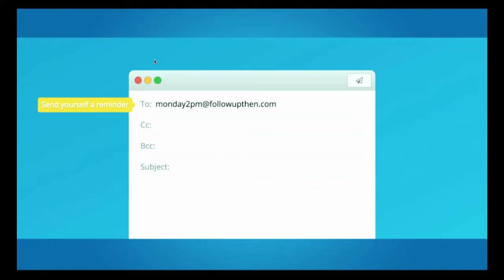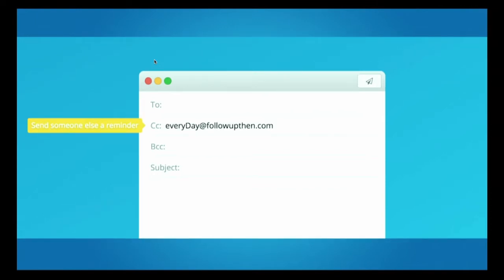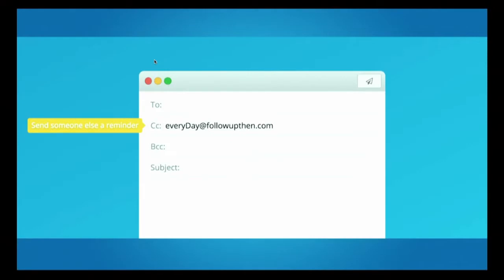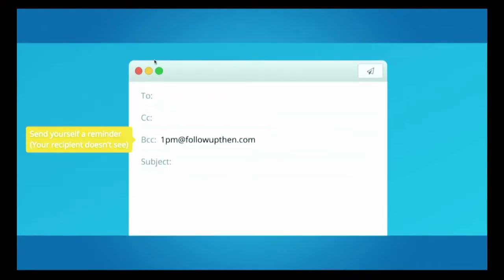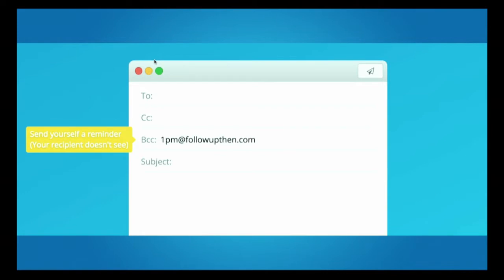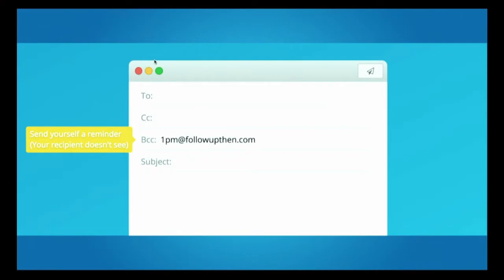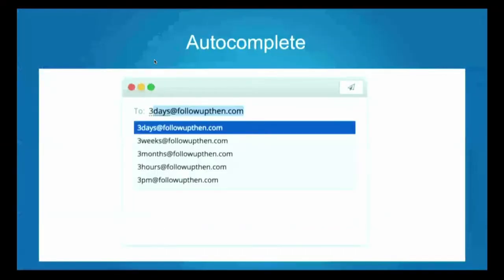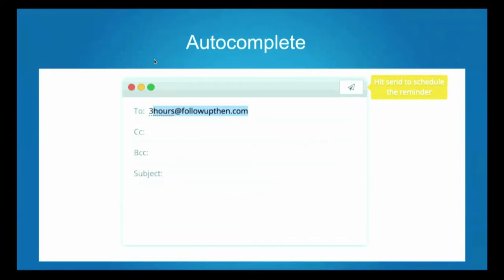[Interview] with Reilly Sweetland founder of FollowUpThen com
In this interview, we are discussing about being more efficient and effective in life with a website called FollowUpThen.com. This will allow people to be more effective about following up with others and possibly allow your email to get to zero.

Leave a comment let me know what is working for you in your practice! If you have a tip to share let me know here and I will send you a FREE Bonus
- Don